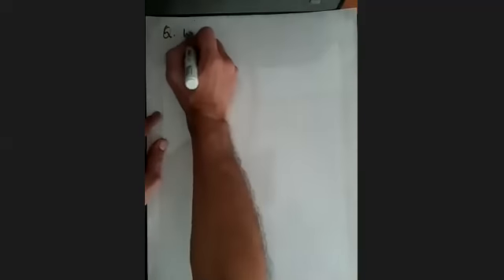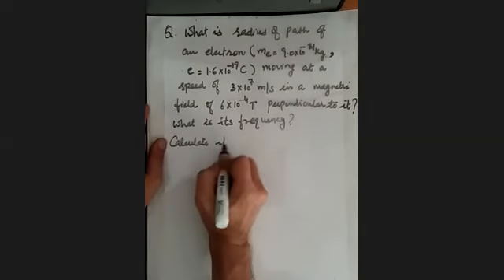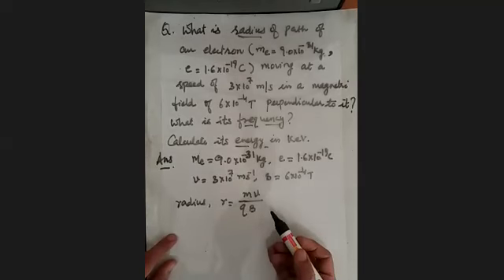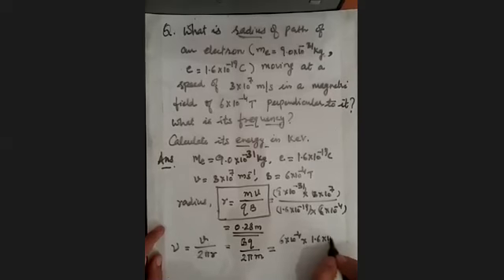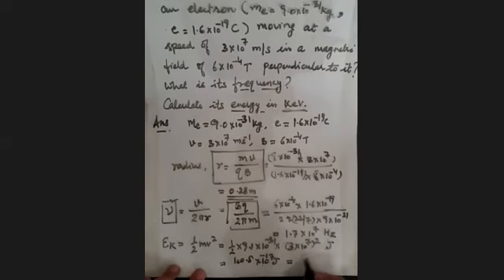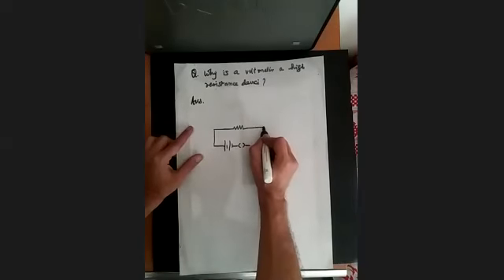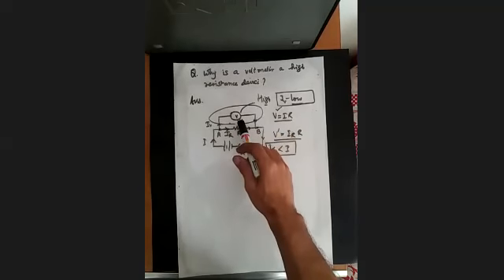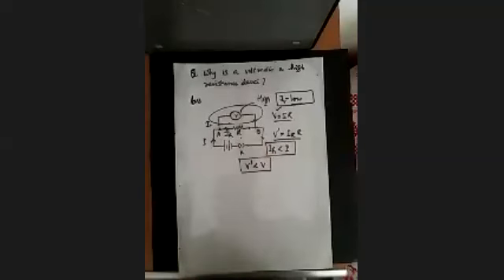Magnetic Effect of Current - Numericals